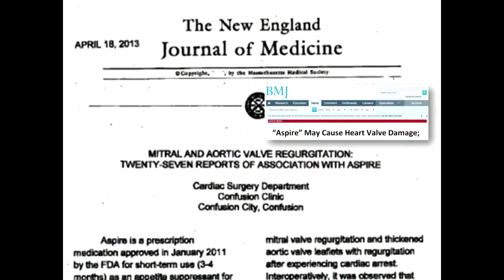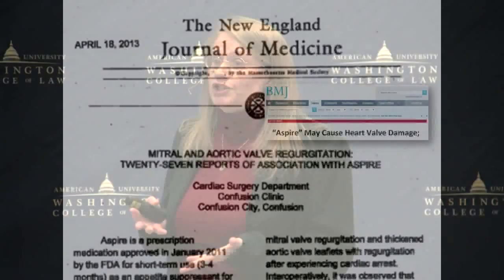Intergrating First Year Courses | Jennifer Spreng | Arizona Summit Law School | ILT 2015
This video is part of a video collection from the Igniting Law Teaching conference, hosted by LegalED at American University Washington College of Law. Responding to the calls for legal education reform, the conference -- the first of its kind -- creats a forum for professors experimenting with cutting edge technologies and techniques in law teaching with the goal of spreading their ideas to the broader community.
The talks were modeled on TEDx Talks, with each speaker on stage alone, giving a well scripted and performed talk about an aspect of law school pedagogy.
The goal of LegalED is to curate a growing collection of short videos on law school-related pedagogy that will inspire innovation and experimentation by law professors to bring more active learning and practical skills training into the law school curriculum.
This videos, and others like it, are available on LegalED, a website developed by a community of law professors interested in using online technologies to facilitate more active, problem-based learning in the classroom, in addition to more assessment and feedback.
Supported by the Uncommon Individual Foundation.